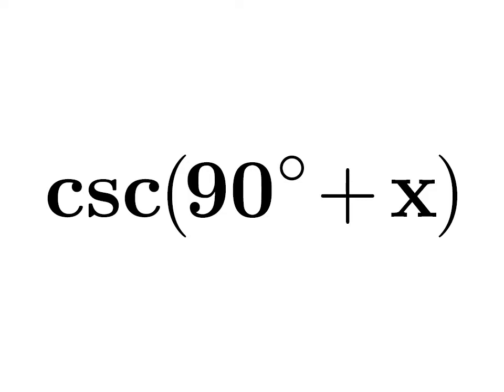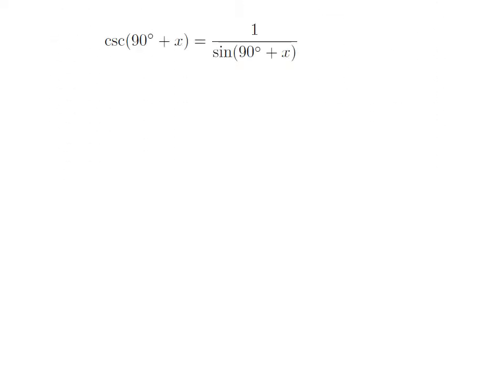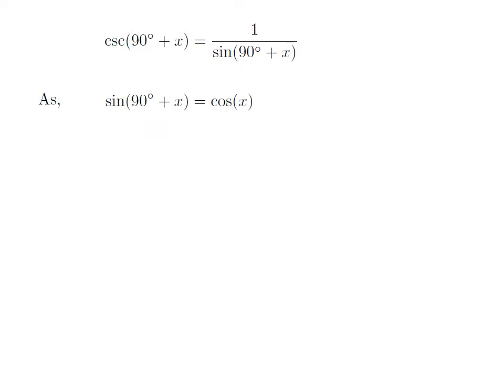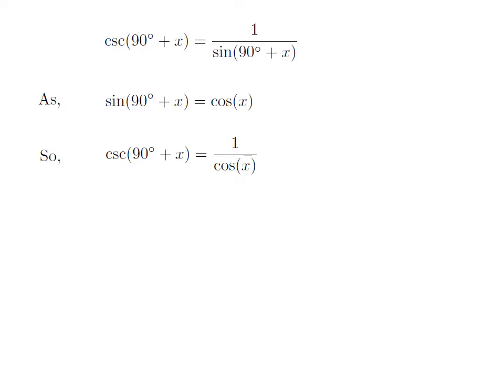cosec(90 + x) | csc(90 + A) | cosec(90 + theta) | Identity for csc(90 + x) | value of cosec(90 + A)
In this video, we will learn to find the value cosecant of (90 degree + x).

Following is the URL of video explaining the derivation identity sin(90 + x)

Other titles for the video are:
csc(90 + x)
cosec(90 + A)
csc(90 + theta)
Identity for cosec(90 + x)
Value of csc(90 + A)
Value of csc(90 + theta)
Value of csc(90 + x)
Value of cosec(90 + A)
Value of cosec(90 + theta)
Value of cosec(90 + x)
Value of cosecant of 90 + x
Identity for cosec(90 + theta)
Identity for cosec(90 + A)
Identity for csc(90 + theta)
Identity for csc(90 + A)
Identity of cosecant of 90 + x
What is the value of cosec(90 + x)?
How to find the value of cosec(90 + x)?
What is the value of csc(90 + x)?
How to find the value of csc(90 + x)?
The proof of the identity of cosecant of (90 + x).
What is the value of cosec(90 + A)?
How to find the value of cosec(90 + A)?
What is the value of csc(90 + A)?
How to find the value of csc(90 + A)?
The proof of the identity of cosecant of (90 + A).
What is the value of cosec(90 + theta)?
How to find the value of cosec(90 + theta)?
What is the value of csc(90 + theta)?
How to find the value of csc(90 + theta)?
The proof of the identity of cosecant of (90 + theta).